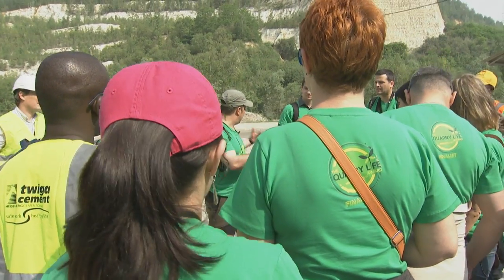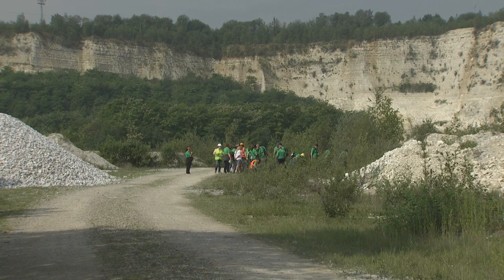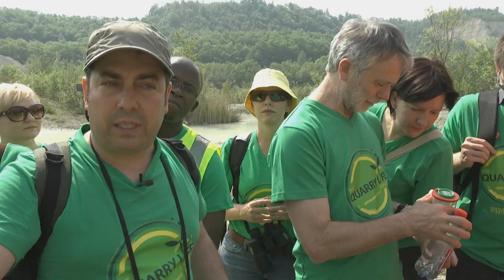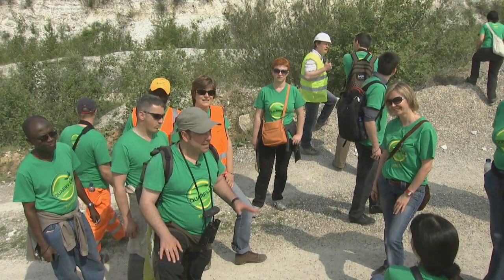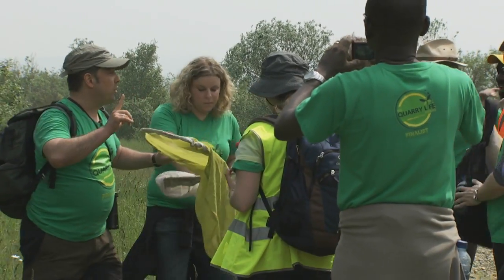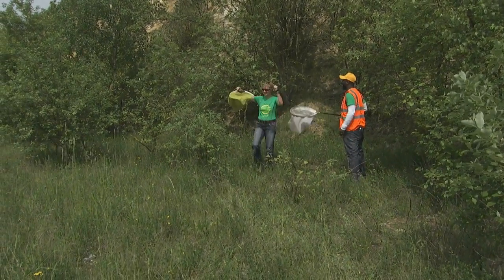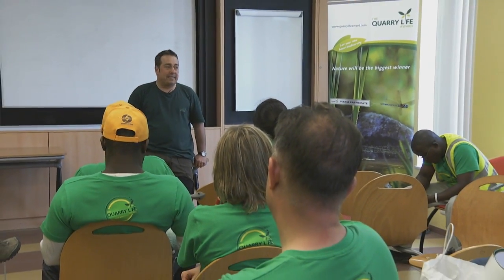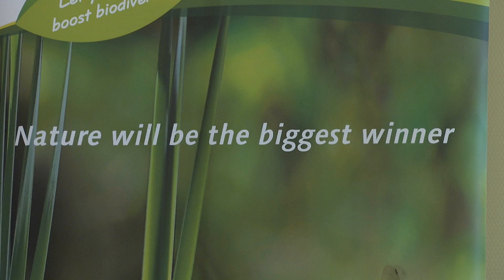Biodiversity management training in HeidelbergCement quarries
On 23rd and 24th of May 2012, HeidelbergCement organised a biodiversity training for non-biologists in Belgium. The training was specifically geared to the Quarry Life Award (QLA) coordinators and communication specialists who often need to express themselves about biodiversity management at HeidelbergCement and comment on how our quarries can give a positive contribution to nature.

In total, 32 participants from all over the world attended this training dedicated to information, knowledge and best practice sharing and all having the same conclusion: "quarries are ideal places to promote biodiversity!".